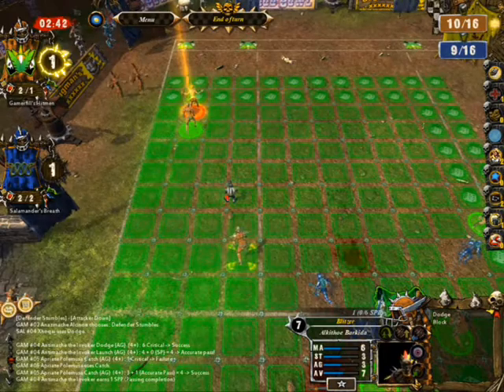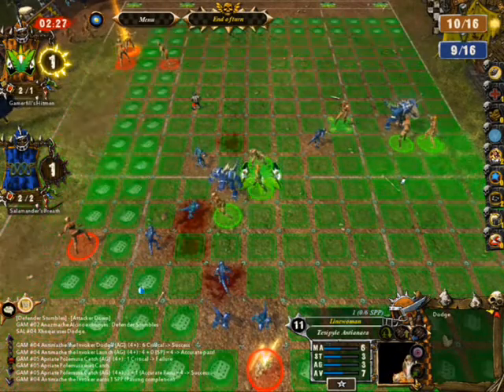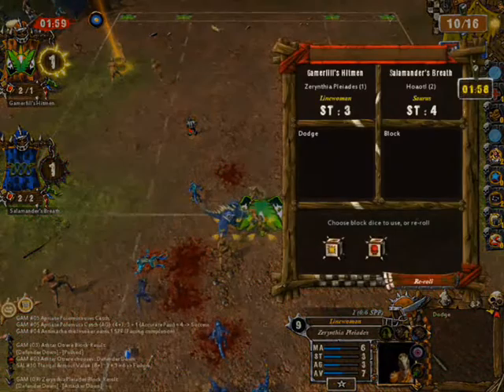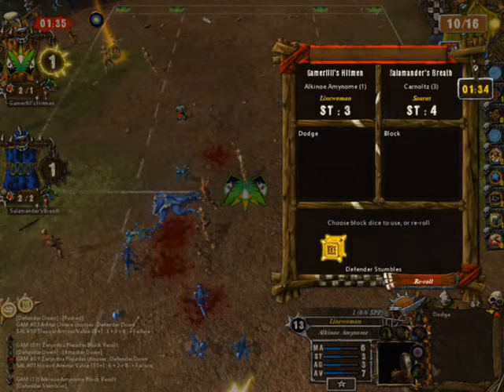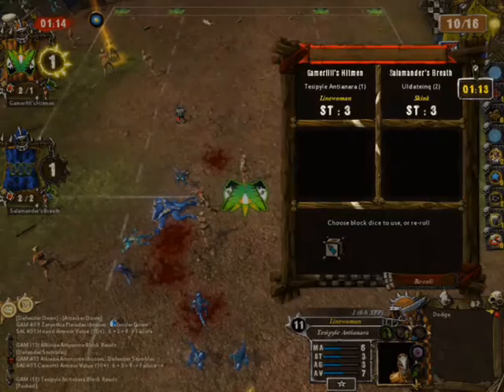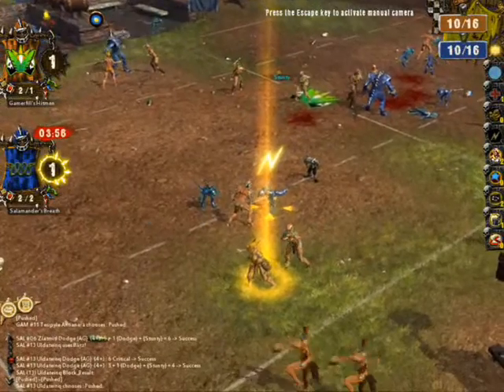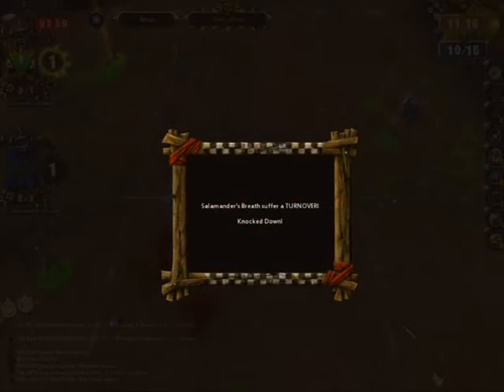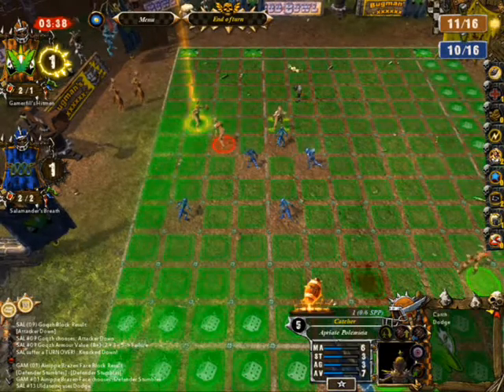Jay Scores Blood Bowl: Legendary Edition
Well, this is a fun game, but they should really ditch the SECUROM (which has been proven to be no good), and work on patching this thing to get rid of the annoying glitches. But all the extra content from last time is good, so it gets 3.5/5.

Bonus videos!